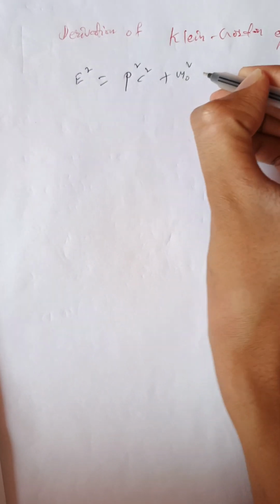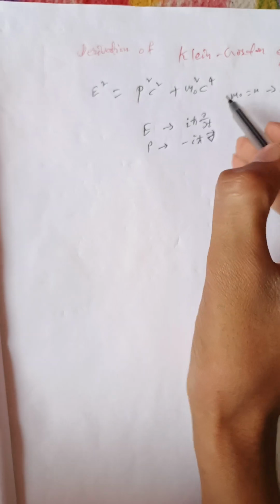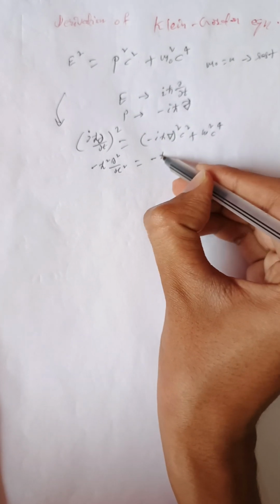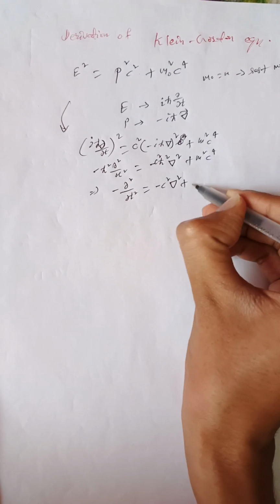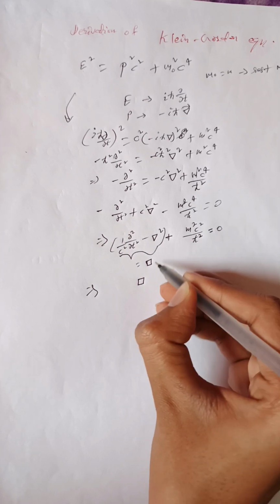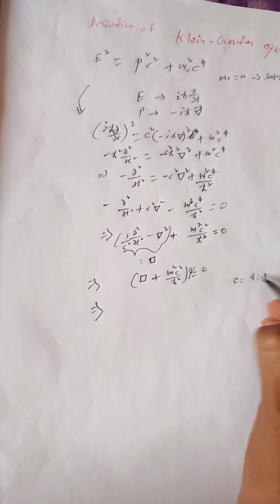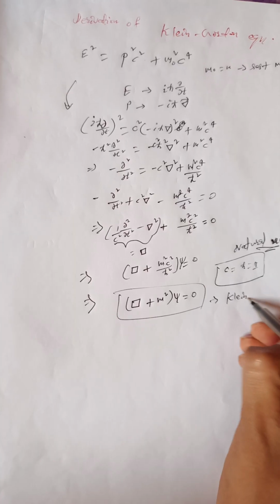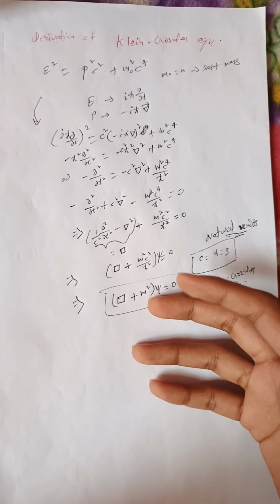Derivation of Klein Gordon equation | relativistic quantum mechanics lecture-2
this is the 2nd lecture of relativistic quantum mechanics